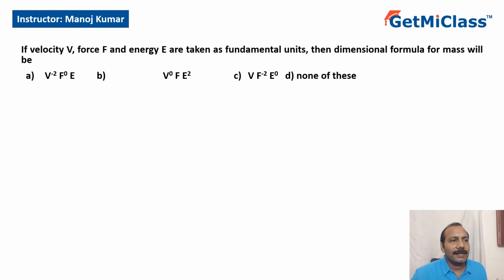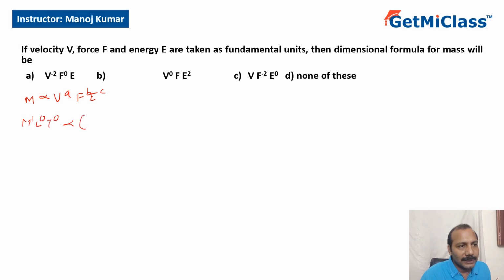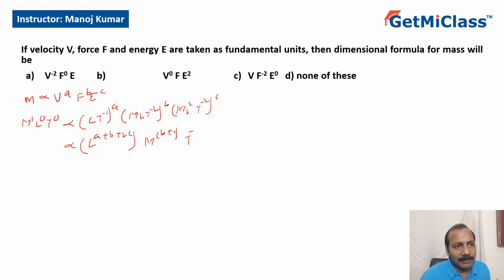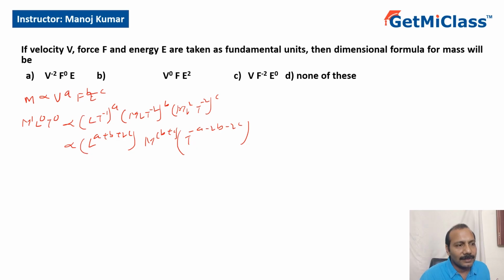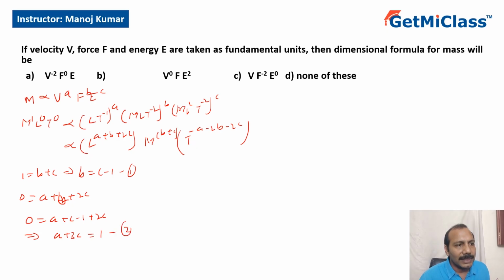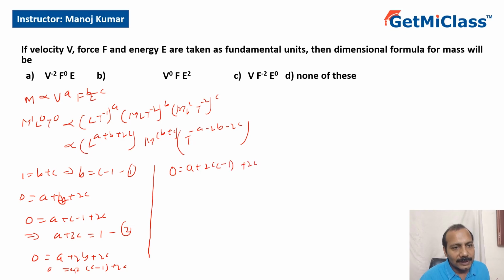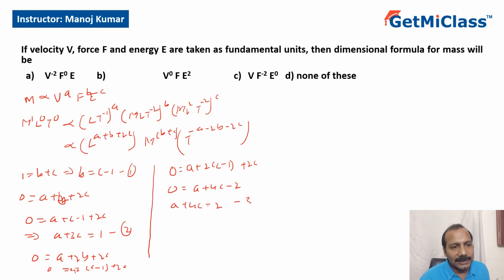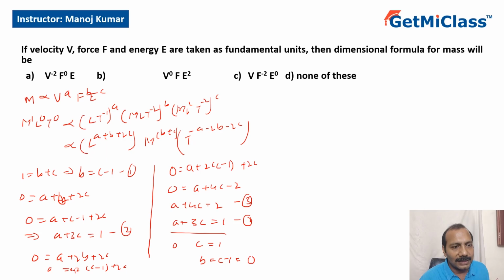Mass Dimensional Formula Revealed Inside KCET 11th Physics Units And Dimensions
The given expression (V2F/CΕ) represents the dimensionless quantity 'time squared' or (t²), which is equal to time.